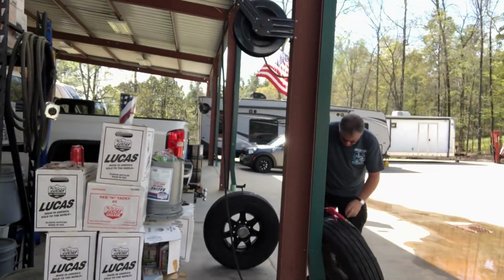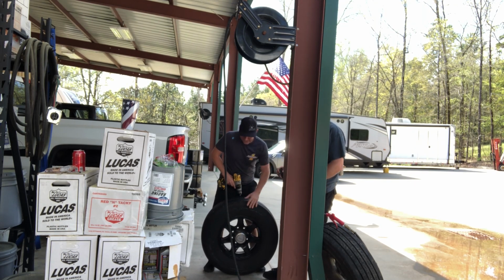How many drag racing professionals does it take to plug a trailer tire!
Follow along as Phil, Stevie & Barker find out how real the struggle is while Jack  hangs back laughing at shenanigans as he's getting the real work done!